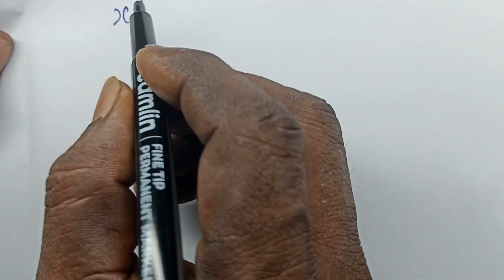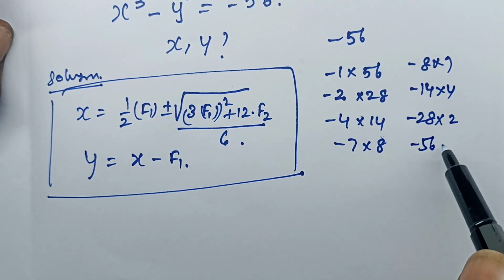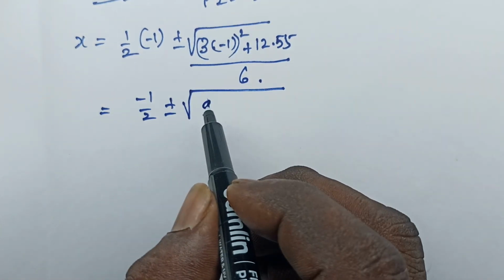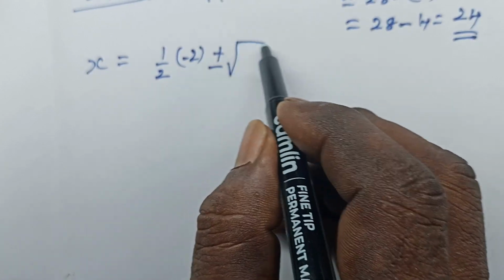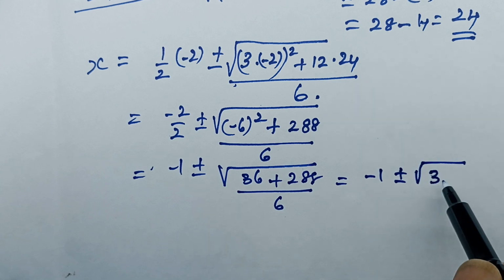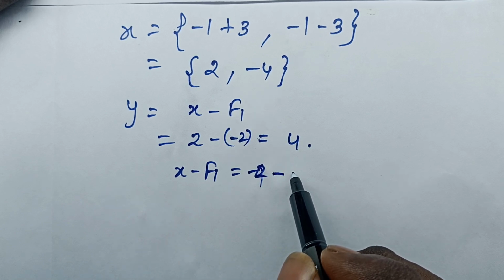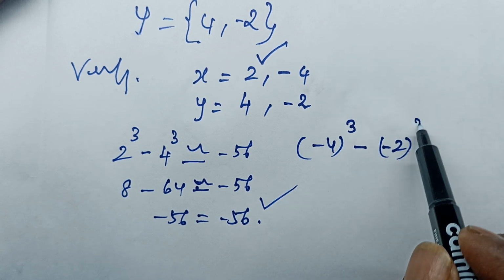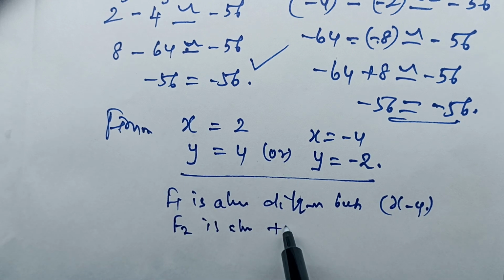x³ - y³ = - 56, what is the value of x and y? How to solve the exponential equation ?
x³ - y³ = - 56, what is the value of x and y? How to solve the equation from the given data?